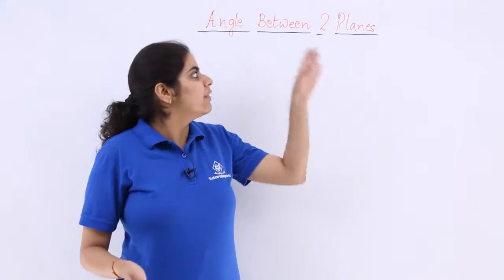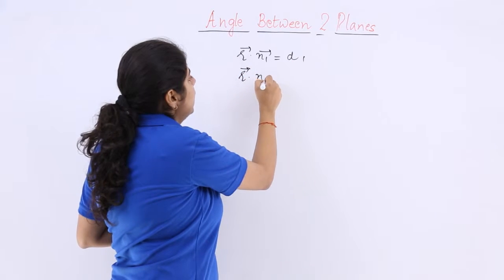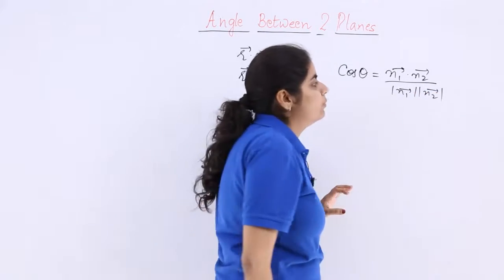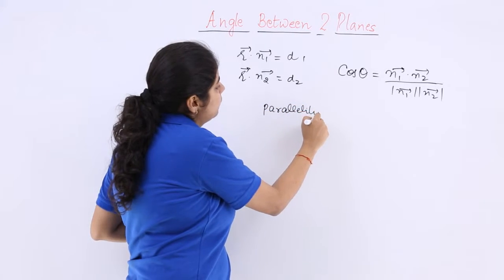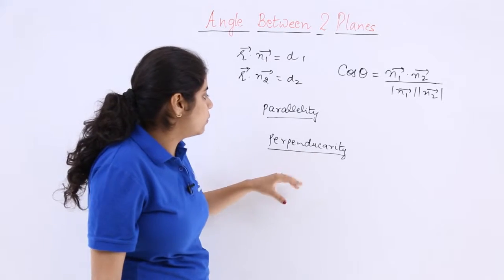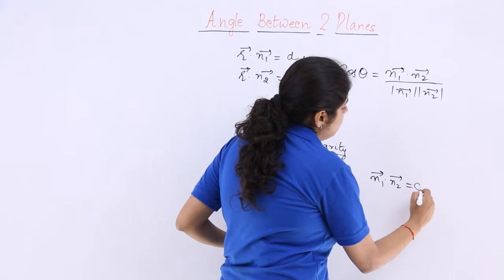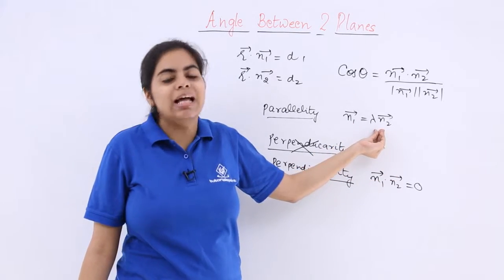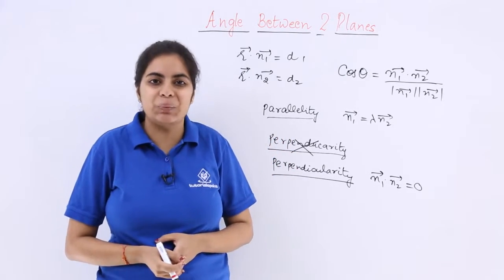Class 12th – Vector Form of Angle Between Two Planes | Three Dimensional Geometry | Tutorials Point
Vector Form of Angle Between Two Planes